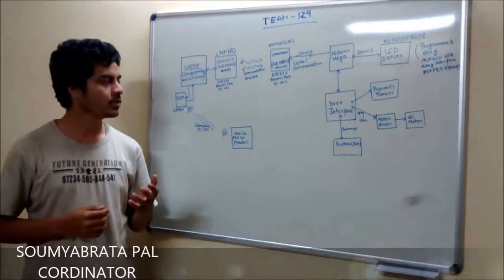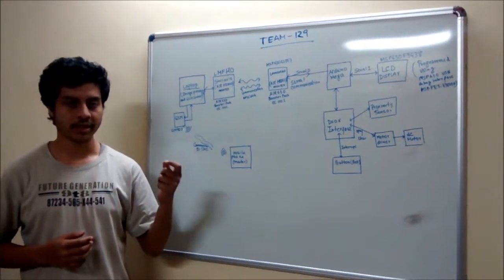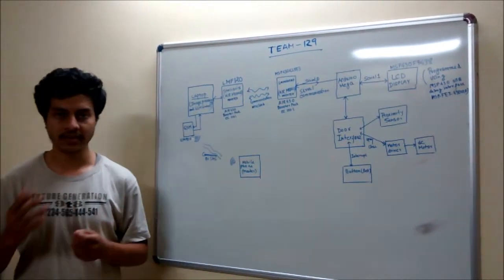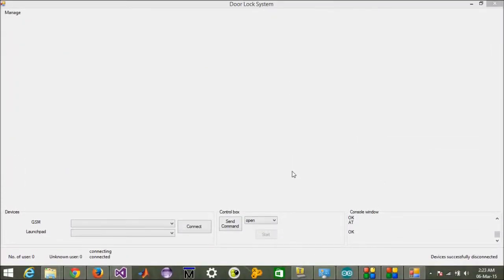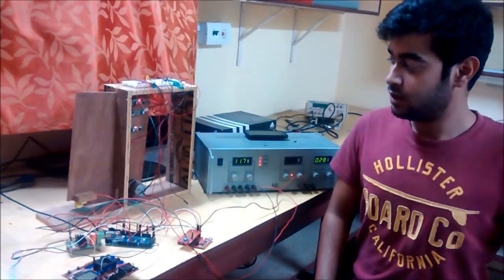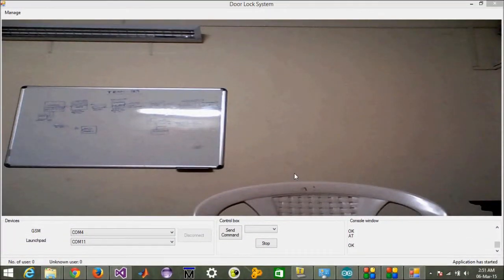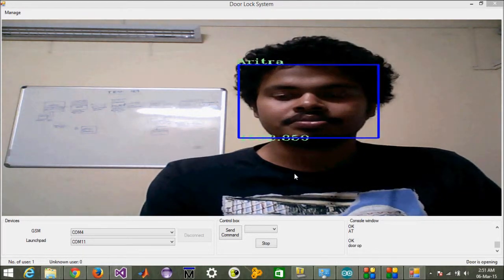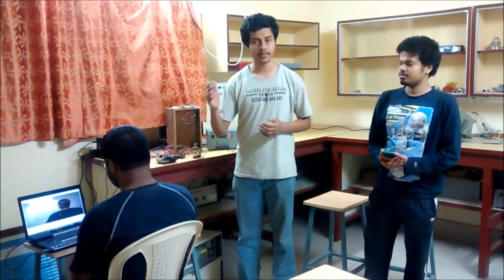TIIC IDC 2015 – Team 129 -- Low cost Facial Recognition based Home Security System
Video for demonstration of our project for Texas Instruments Innovation Challenge India 2015